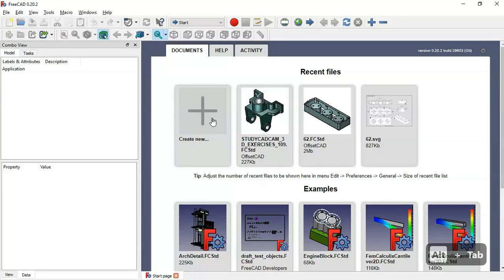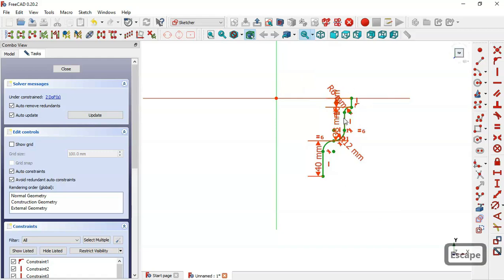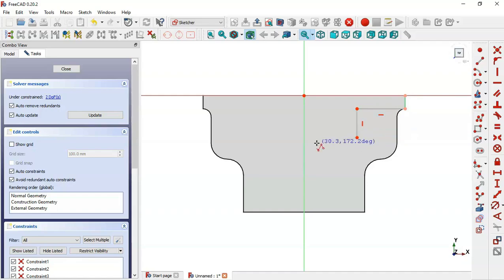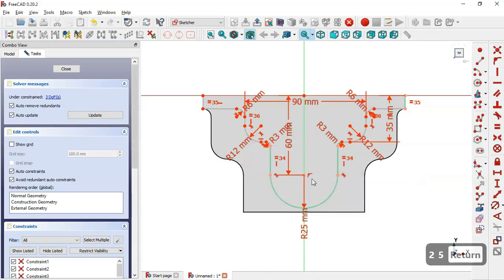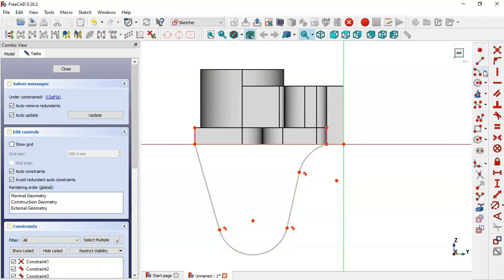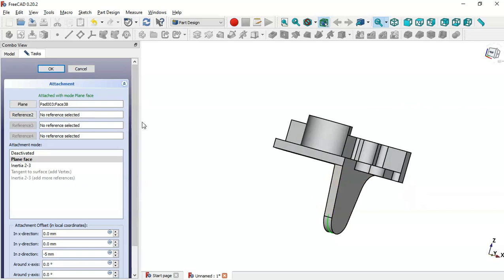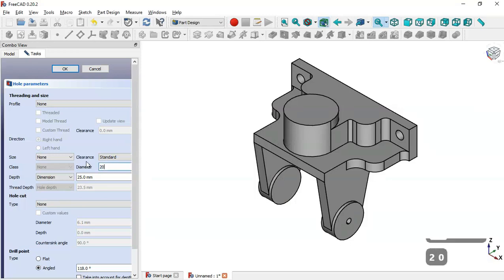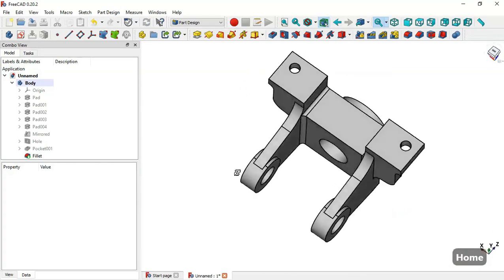FreeCAD Beginners tutorial: practical exercise 63 - studycadcam model